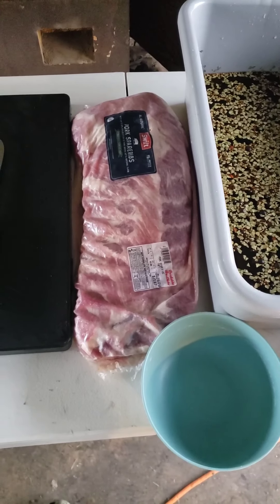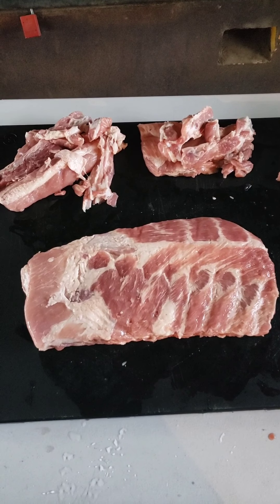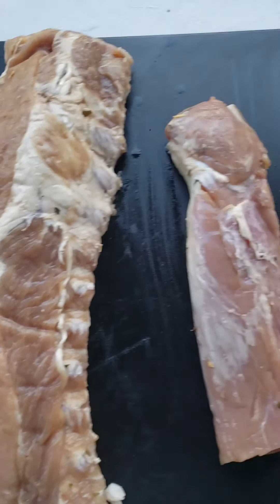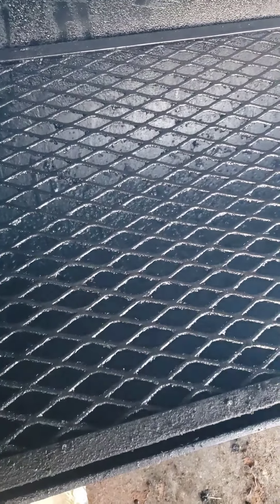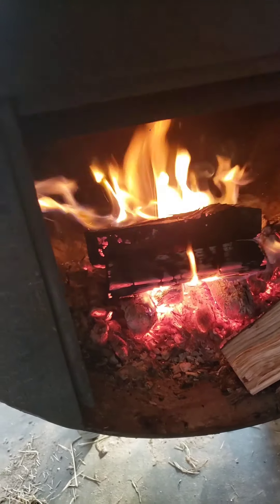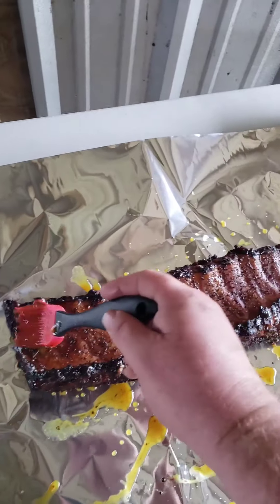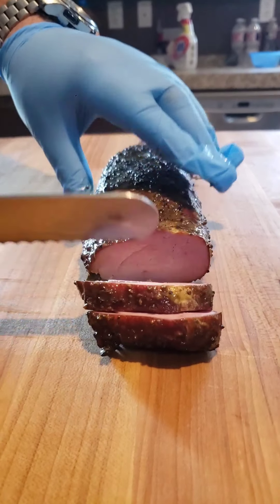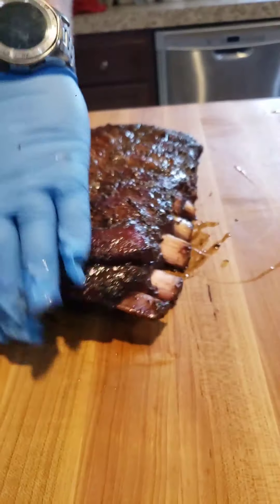Ham Brined Spare Ribs, Babyback Ribs, and Pork Tenderloin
Ham Brined Ribs & Pork Tenderloin

Recipe
2 gallons of water
250G kosher salt
250G Brown sugar
40G pink curing salt #1
1 cup of pickling spice